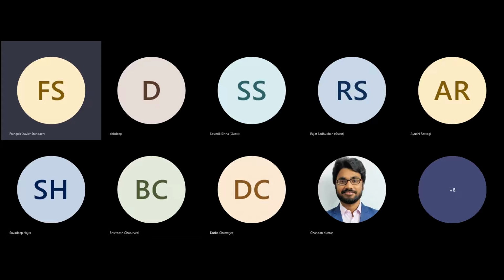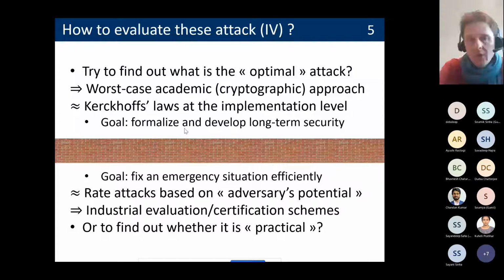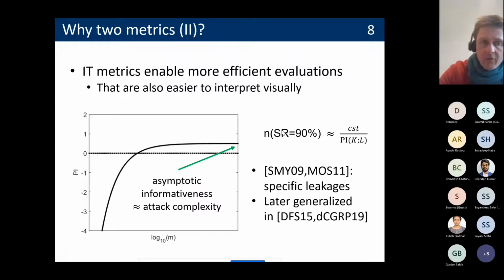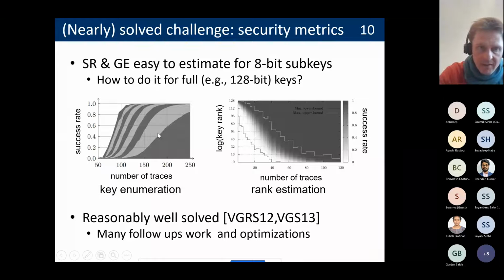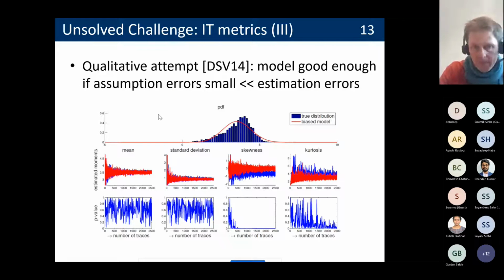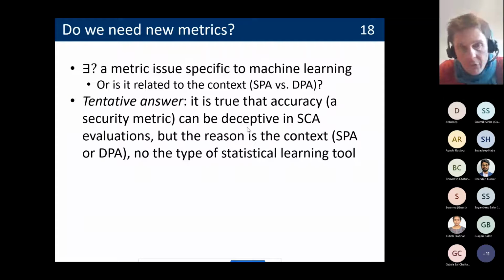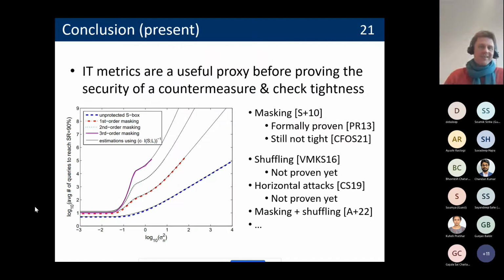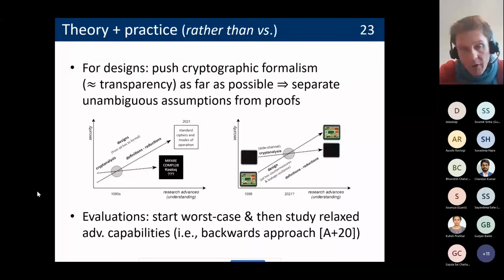Distinguished lecture on Cyber Security @CSE, IIT Kgp by FX Standaert, UCLouvain, Belgium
Title: Lessons From the Past, Challenges for the Future:
The Eurocrypt 2009 Evaluation Framework in the Deep Learning Era

Time: 3rd May, 2022, Tuesday 6:30 pm - 7:30 pm IST

Abstract: Two decades after the publication of the first Differential Power Analysis (DPA) by Kocher et al. [KJJ99], the evaluation of side-channel attacks remains a topic of intense discussion, somewhat torn between the two main different approaches that can be considered for this purpose.

On the one hand, current certification schemes emerged from the urgent need to mitigate DPA and its numerous extensions. Without good formal solutions to prevent them, the industry first reacted by combining countermeasures with a certain level of security by obscurity. As a result, certification schemes have been established in order to try characterizing the "practical security" of a product based on different rating factors.1 Yet, defining the practicality of an adversary is hard because practicality is a somewhat subjective notion which tends to change over time.

On the other hand, and in parallel, various research works promoted worst-case attacks as a natural way to limit the subjective nature of such certification schemes. By worst-case, we mean attacks where the adversary has a complete knowledge of the implementation details, and is allowed to learn its leakage behavior in an offline profiling phase with full access to the device’s internal values. The Eurocrypt 2009 evaluation framework formalized this worst-case approach by putting forward a methodology based on two types of metrics: information theoretic metrics aimed to characterize the implementation leakage independent of the adversarial strategy; security metrics aimed to compare adversarial strategies for a given implementation leakage [SMY09]. This methodological contribution outlined a broad research agenda aimed at the connection of these metrics, their efficient estimation in practice and their use in physical security proofs. To a large extent, these two approaches have so far been seen as mostly competing ones.

In this talk, we will first survey how research progresses have addressed some of the challenges raised by the Eurocrypt 2009 evaluation framework. This will lead us to recall the interest of both information theoretic and security metrics, and to discuss the need of sound profiling tools, the problem of verifying that the leakage characterization used in an evaluation is good enough and optimal information processing strategies. We will next focus on two of the main remaining open problems for side-channel security evaluators. Namely, the gap between certification schemes and worst-case attacks, and the issue of estimating complex (higher-order and multivariate) distributions. For this purpose, we will illustrate how recent machine learning algorithms have the potential to deal with complex distributions in a quite generic manner and under minimum assumptions. Doing so, we will show that they are easy to integrate in the same methodological framework as former profiled side-channel attacks and, to a large extent, share the same goals. As a result, they are also good candidates to understand the gap between current certification schemes and worst-case attacks: the quantification of which being an important scope for further investigations. We will then conclude by putting forward how worst-case security evaluations could be combined with certification in the quest for cryptographic implementations that can withstand side-channel attacks: first as part of the backwards evaluations proposed in [ABB+20]; more generally as a shortcut in order to efficiently anticipate attack paths that could appear in the long term, and by using certification to verify that the integration of well studied building blocks remains secure: the instantiation of such a constructive interaction being an important topic of discussion as well.